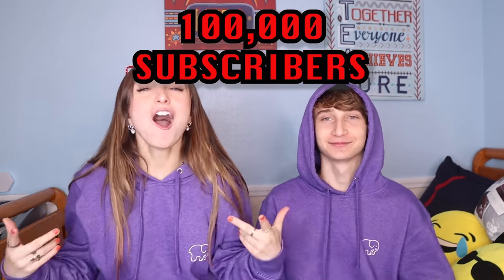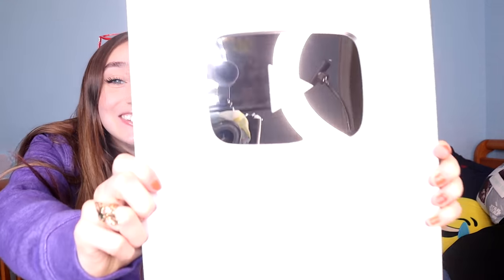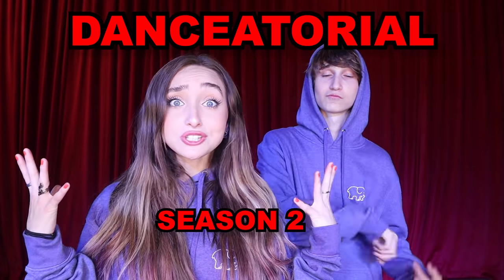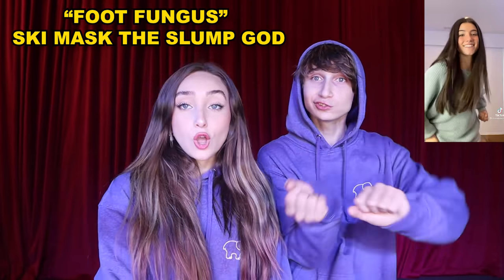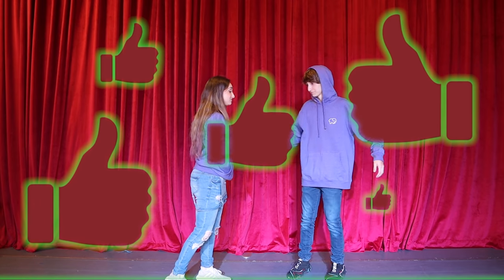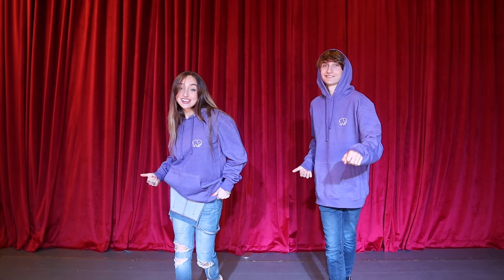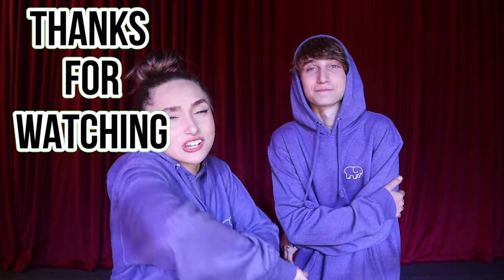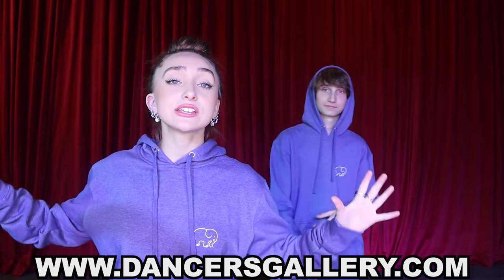Foot Fungus Tik Tok Tutorial (Ski Mask The Slump God - Skrrr) | Step By Step Danceatorial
Hi guys! This week we're bringing back DANCE TUTORIALS. Also known as DANCEATORIALS!! We teaching the new viral dance SKRRR aka Foot Fungus. If you want us to teach you your favorite tiktok. Leave a comment in the comment section below and let us know what dance you want us to teach next:)

Our names are McKenzi and Reif together we are a Sibling Duo! We have been dancing all of our lives and LOVE music!  We just started this YouTube channel and hope you’ll join us on our journey!  We love meeting new friends!

If you like THIS video and want to help spread the word, it's easy! That really helps a lot!

We love you!! xoxo.

OFFICIAL MCKENZI AND REIF LINKS